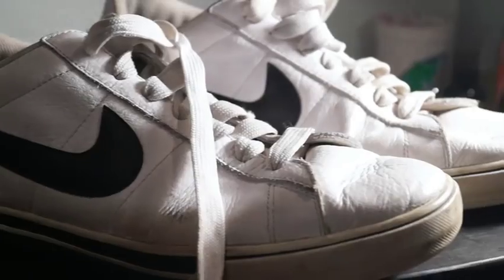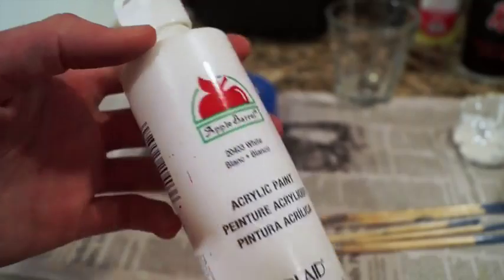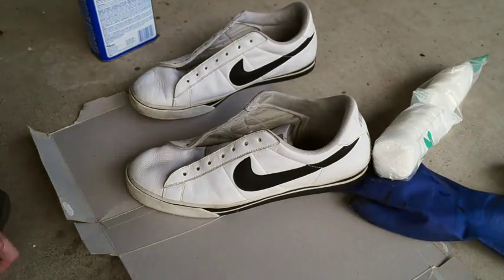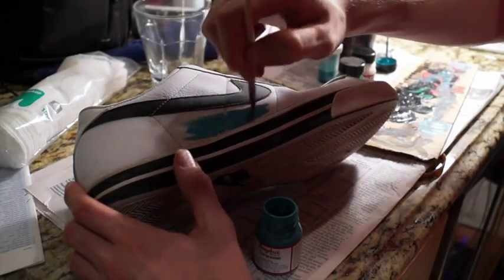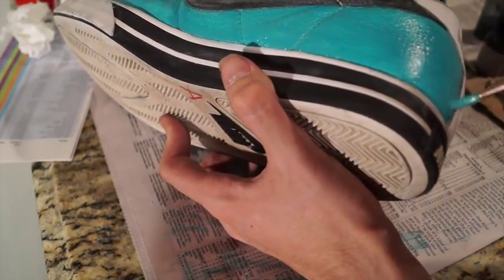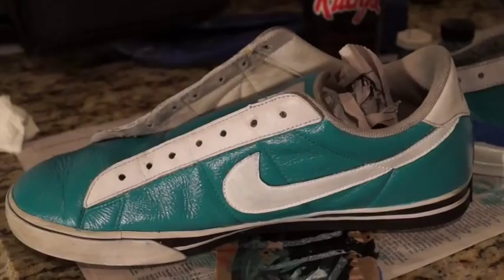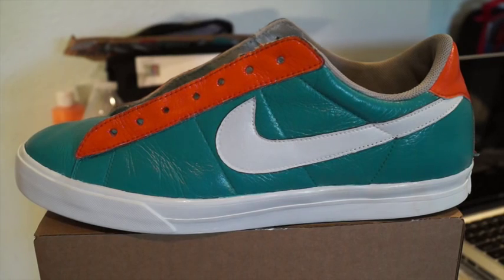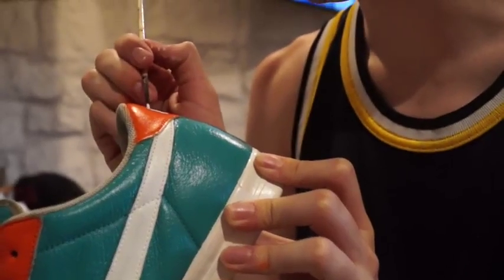How to Paint, Restore, and Customize Shoes!! Do it Yourself Tutorial